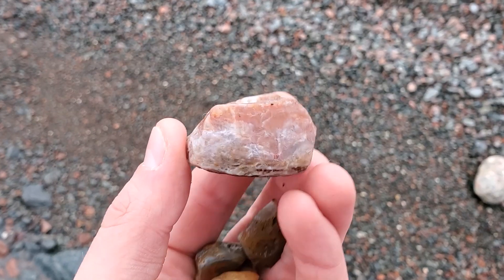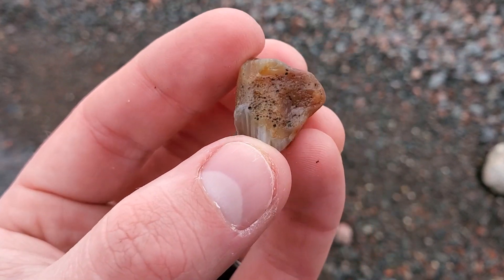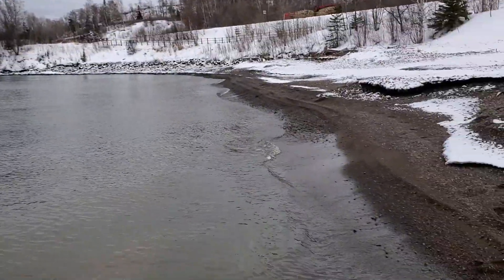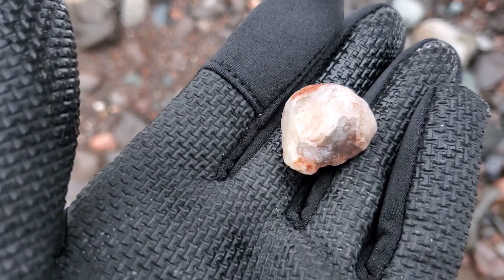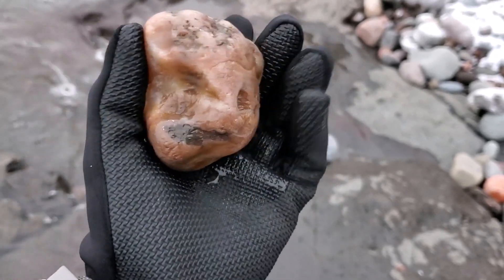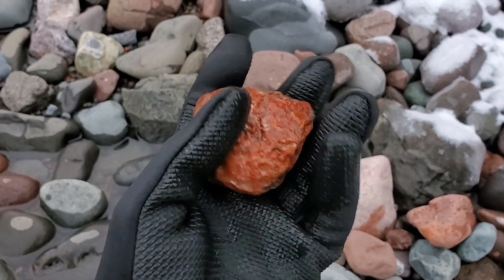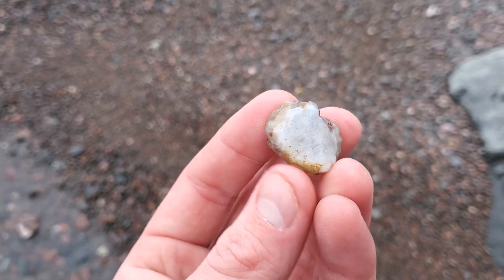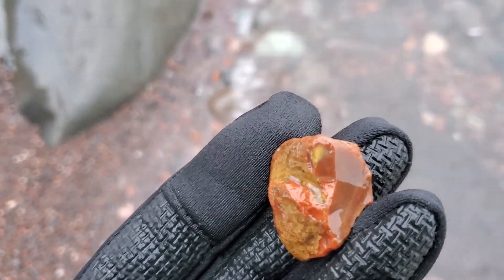Agate Hunting at Lake Superior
Agate hunting adventure where we end up finding some amazing Lake Superior Agates! Along with that a possible huge beach worn Agate, let me know what you think about all of that! Also we find a giant agate nodule, cant wait to cut that down the road! Another reminder, if we can reach the 1000 subscriber milestone, ill be filling up a mason jar and giving it away to a lucky winner!

• Comment (I love talking with you all)

I N D E S T R U C T I B L E   S H O E S:

S H I P P I N G   A D D R E S S:
Taylor (Agate Dad)

T O P  10  A D V E N T U R E S:

O T H E R   A M A Z I N G   C H A N N E L S:
(There are so many more channels out there - please checkout TheFinders)